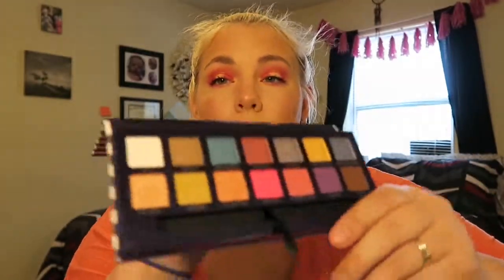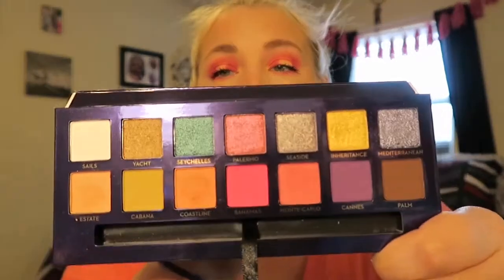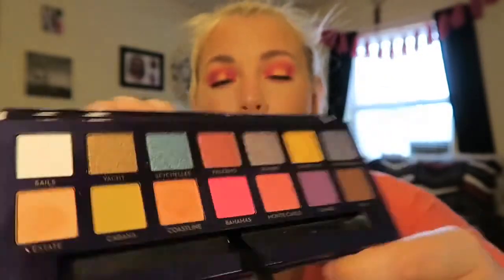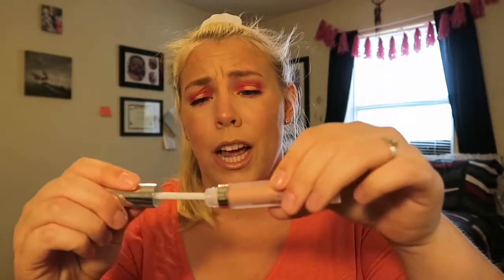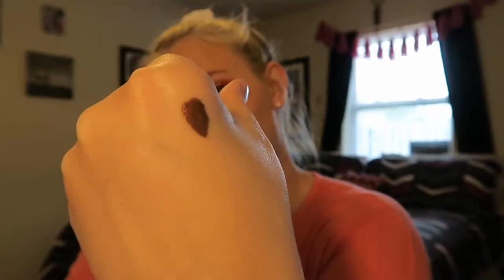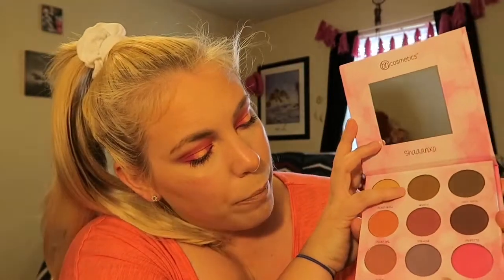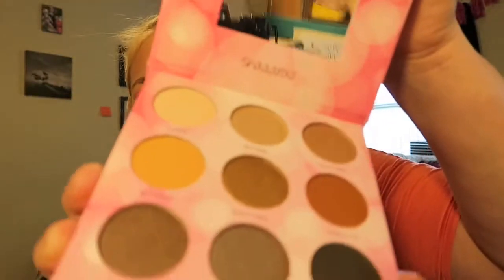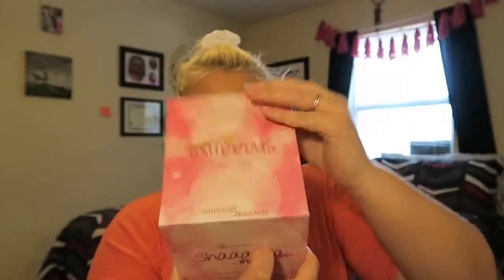Haul | TJ MAXX & Sephora | Kyra Lynn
Hey y’all! Today I am sharing my TJ MAXX and Sephora haul! I hope you enjoy! Also don’t forget to check out my last video- a tutorial using the new Anastasia Beverly Hills Riviera palette!

If you’ve made it this far ➡️ comment your favorite eyeshadow palette at the moment!